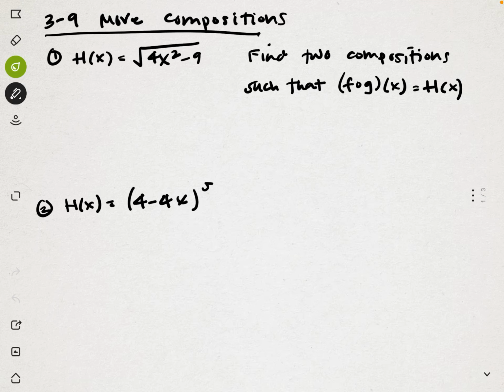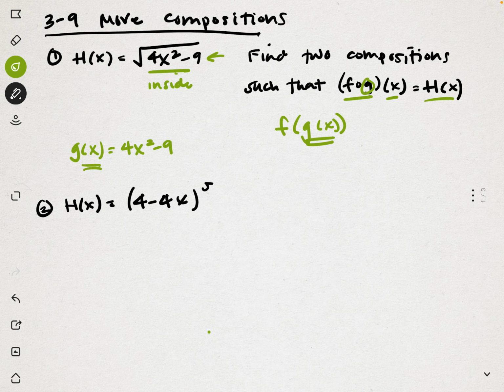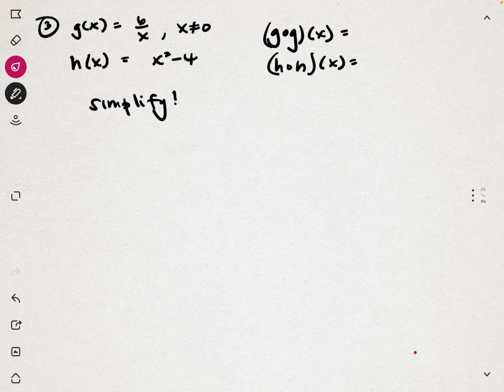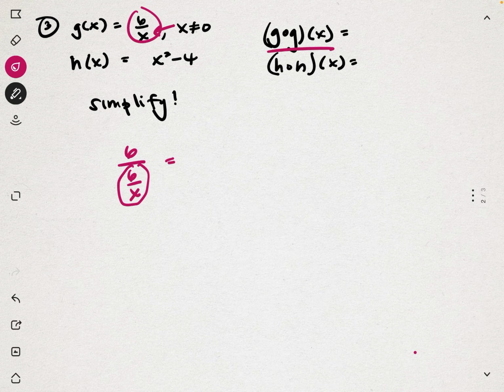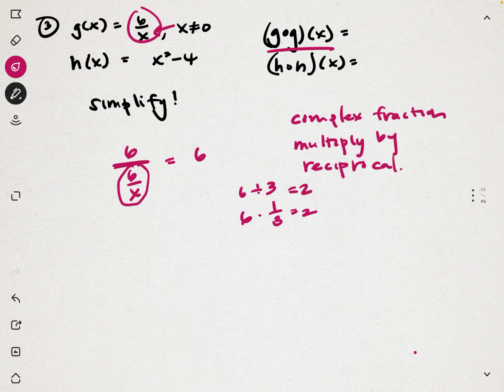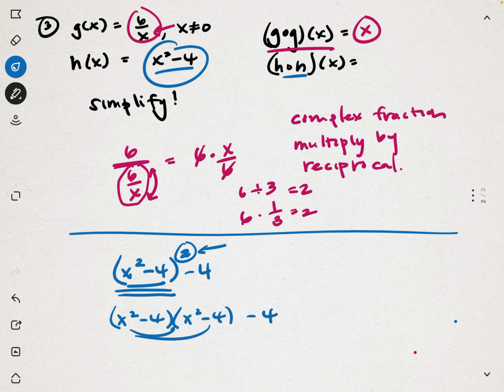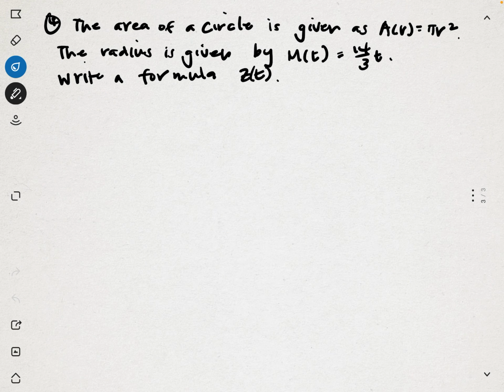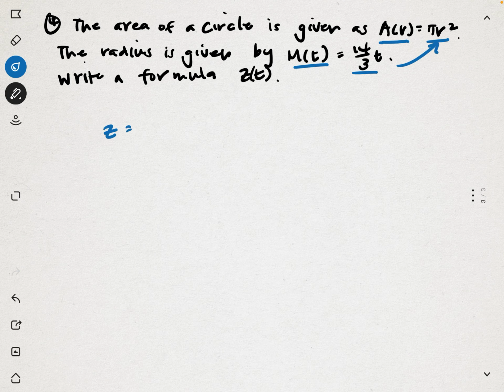3-9 More Compositions (Algebra 2)